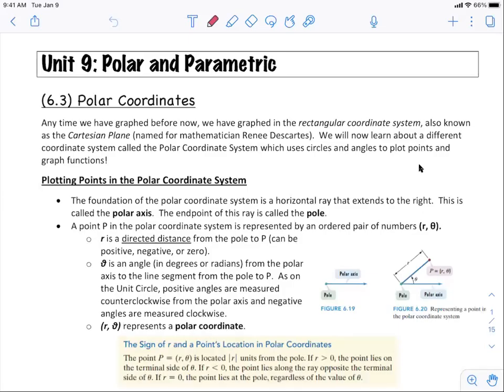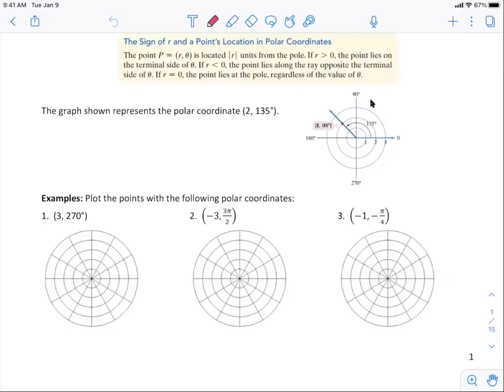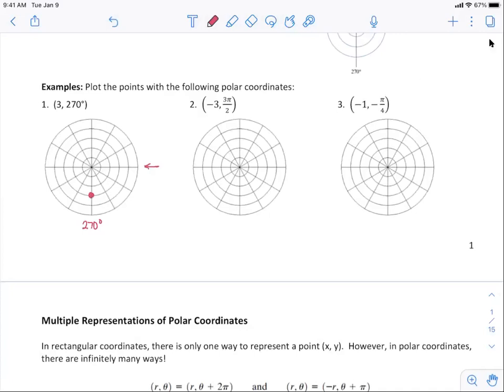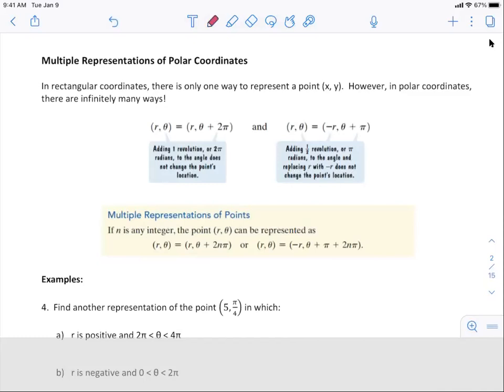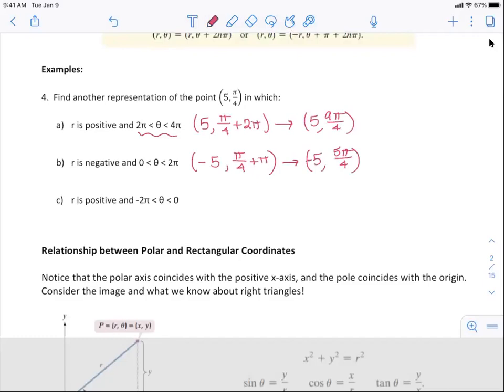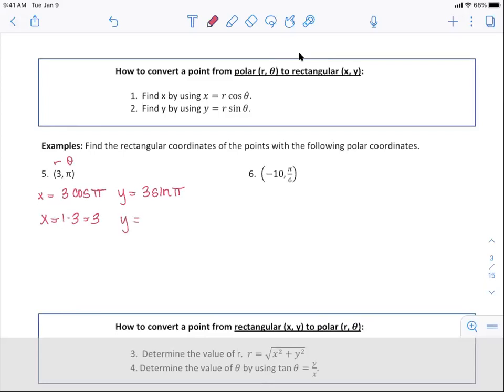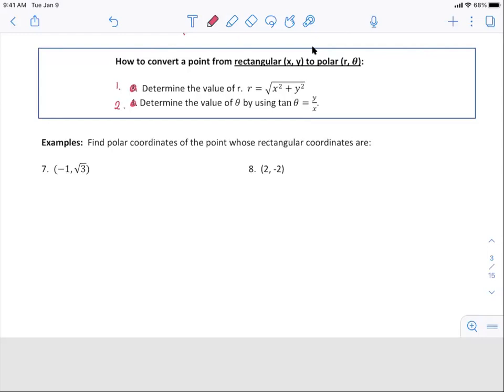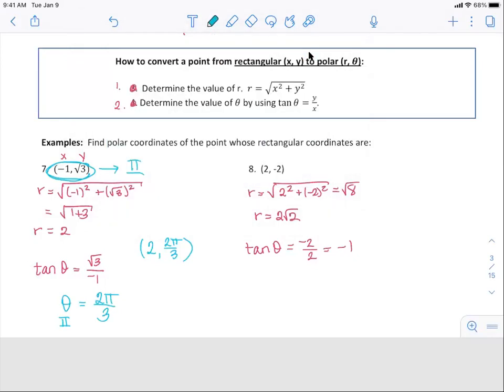9.1 Polar Coordinates (APC)